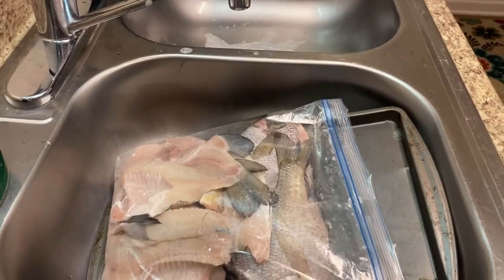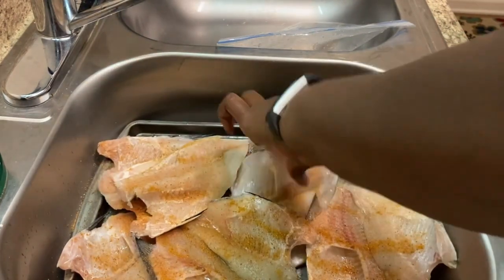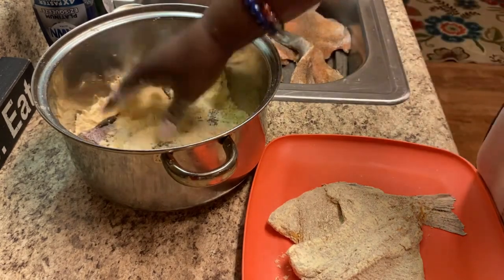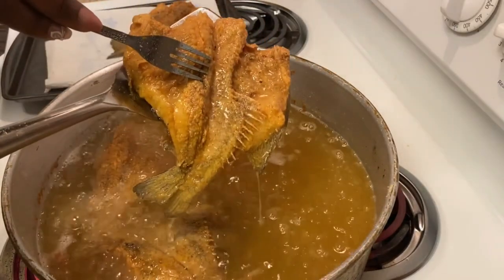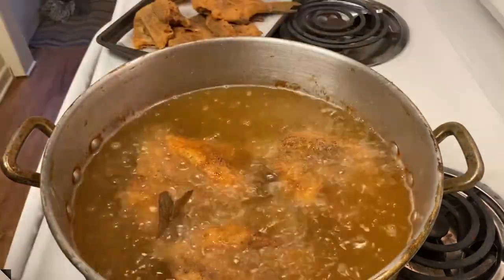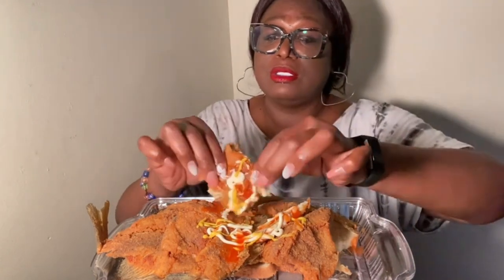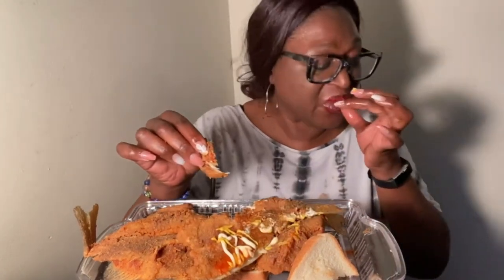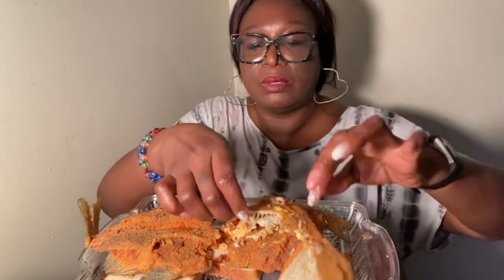COOK AND EAT WITH ME‼️| CRISPY FRIED BONE FISH | HOW TO FRY FISH | 먹방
COME COOK AND EAT WITH ME | CRISPY FRIED BONE FISH | HOW TO FRY FISH | LET'S TALK ABOUT IT.. EAT WITH ME.. MUKBANG

GRAPHIC DESIGNS: LOGOS, INTROS, WEBSITES, BUSINESS CARDS ETC.

WE APPRECIATE EACH OF YOU FOR JOINING US..